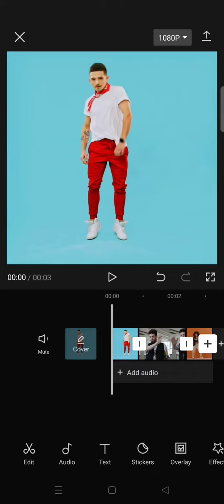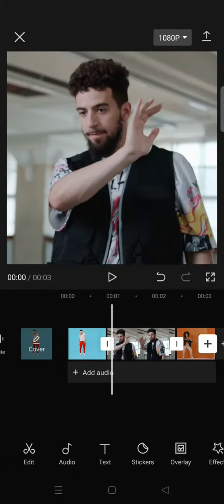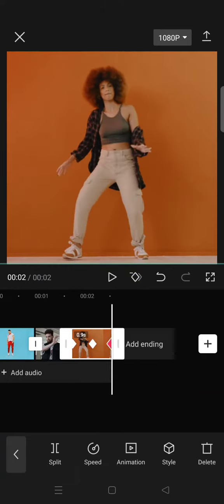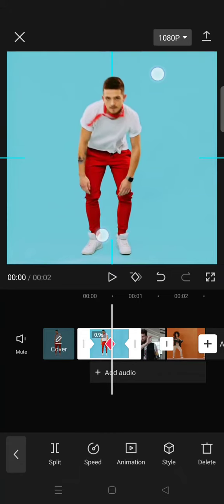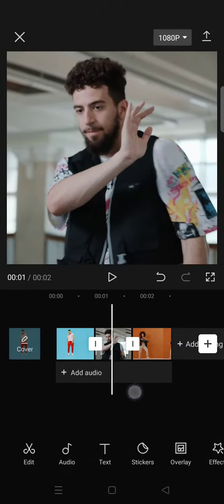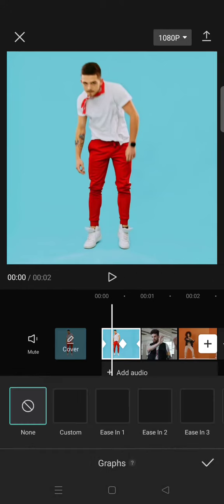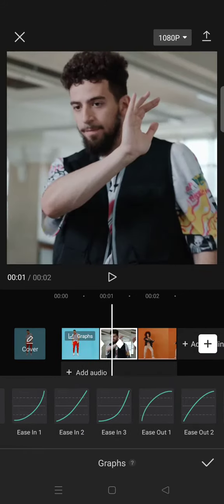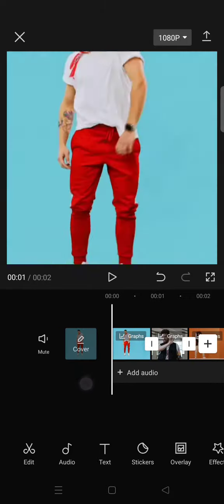~ Unleashing the Power of Zoom: A Comprehensive CapCut Transition Tutorial! 🔍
Dive into the captivating world of video editing with our comprehensive CapCut tutorial on mastering the art of Zoom transitions! 🌟 In this step-by-step guide, we'll unlock the full potential of CapCut and showcase how to seamlessly integrate Zoom transitions into your videos.

🔍 Understanding Zoom Transitions in CapCut

Ever wondered how content creators achieve those captivating Zoom transitions in their videos? Look no further! In this tutorial, we'll guide you through the entire process, from adding keyframes to adjusting zoom levels, and finally, applying the perfect easing for a professional touch.

💡 Key Steps to Success

Adding Clips and Keyframes: Learn the basics of setting up your project by adding clips and strategically placing keyframes.
Zooming Techniques: Discover the secrets of zooming in and out at different keyframes, creating that dynamic and engaging effect.
Perfecting Easing: Understand the importance of easing and how it can elevate your transitions to a whole new level.

CapCut is a powerful video editing tool that puts creativity at your fingertips. By the end of this tutorial, you'll be equipped with the skills to transform your videos and leave your audience in awe.

🌈 Ready to Elevate Your Videos?

Unlock the magic of Zoom transitions with CapCut and take your video editing skills to new heights! Happy editing! 🎬✨